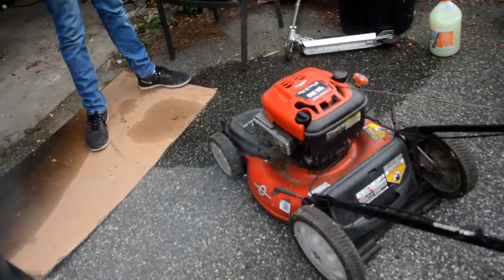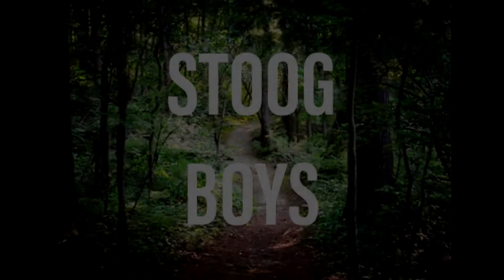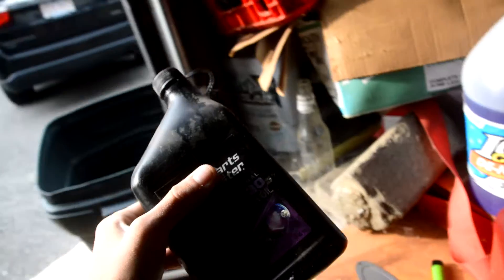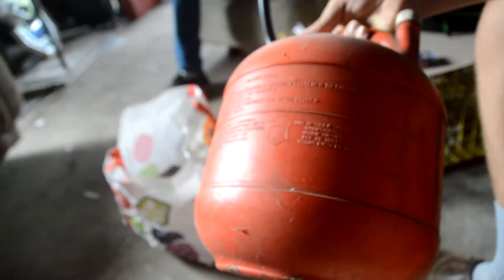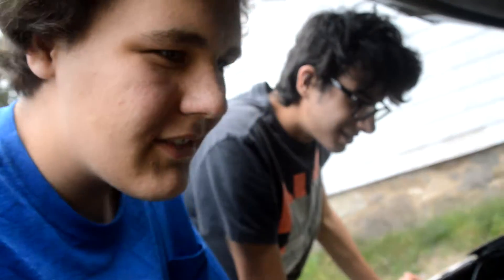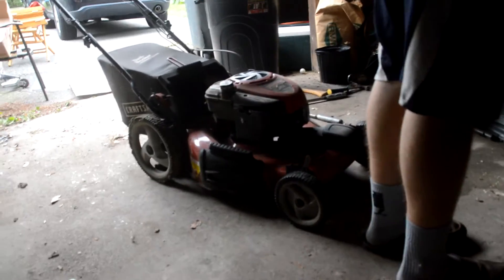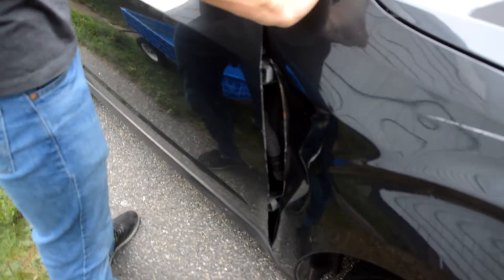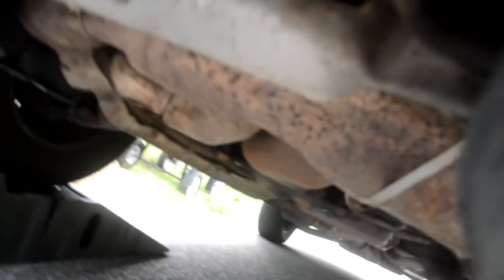CLEANING OUT OLD BARN!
Cleaning out the barn, finding cool stuff!